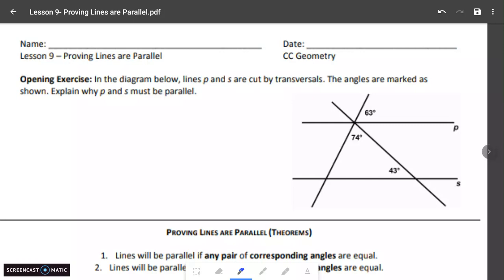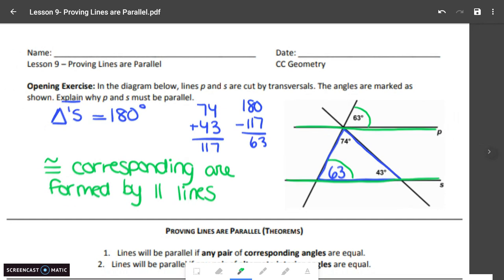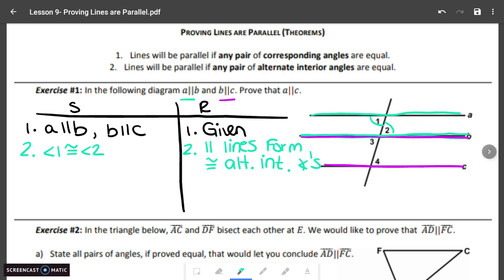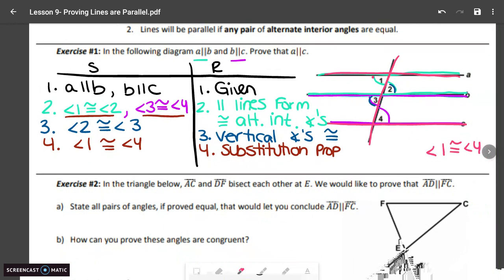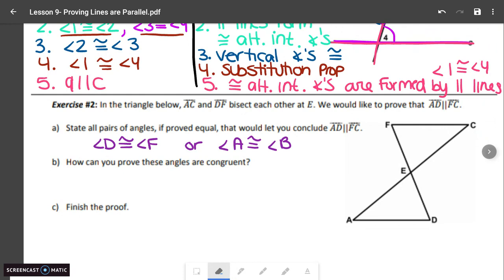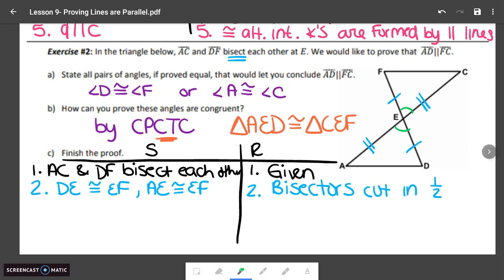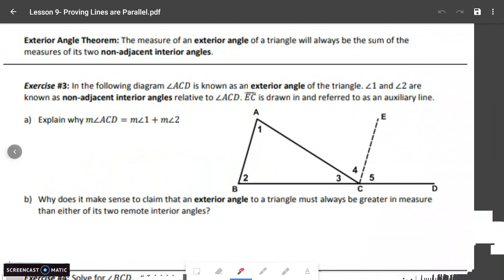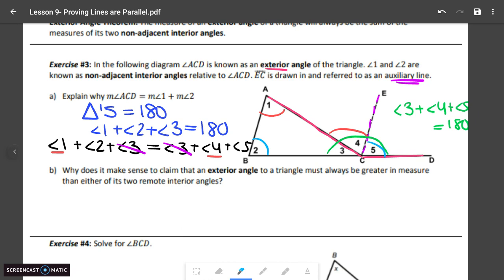lesson 09(unit 03)